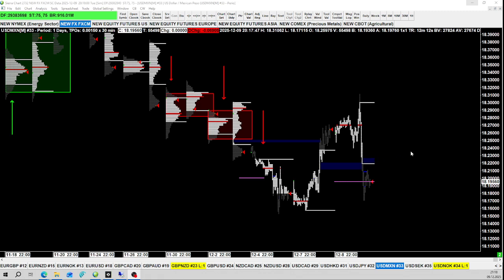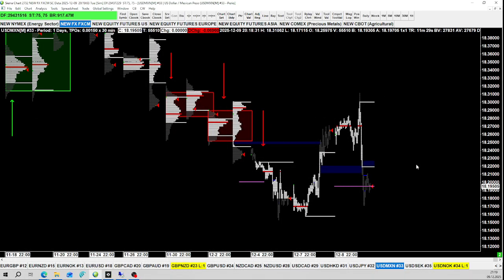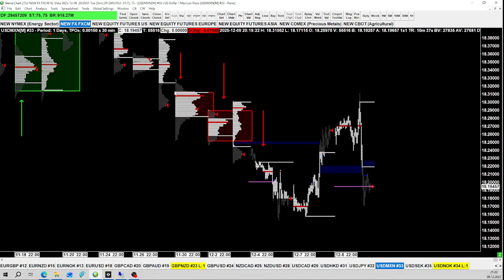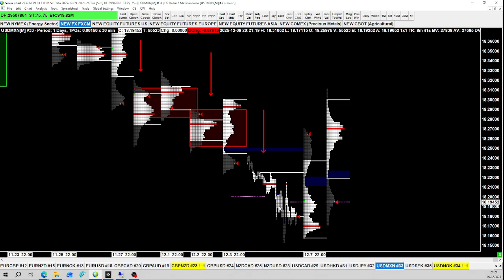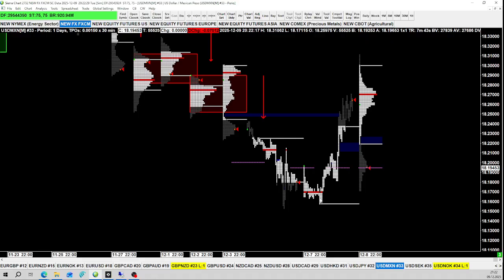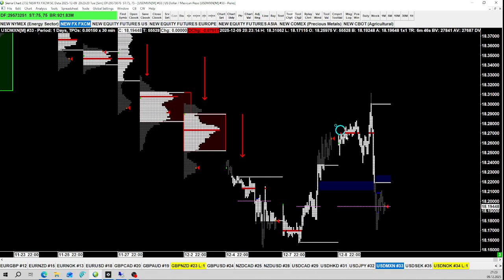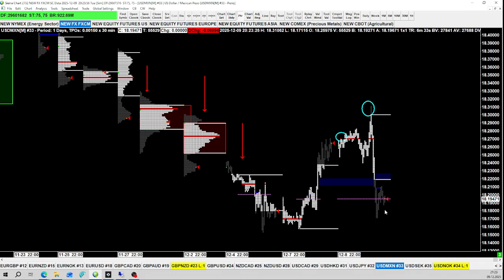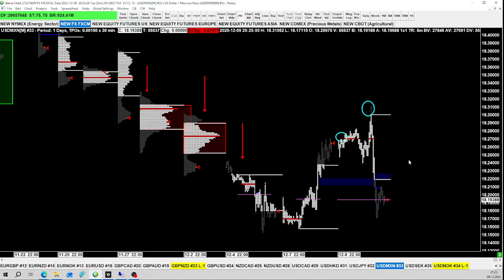MOAP Trade USD/MXN 9.12.2025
Nothing in this video or description is trading advice. It is shared for informational and educational purposes only and reflects my personal CFD trading process with proprietary firms. Past performance is not indicative of future results. Always do your own research and consult a licensed professional before making any trading decisions.